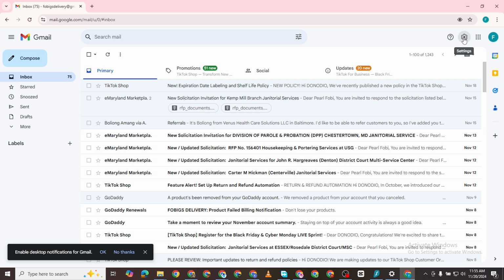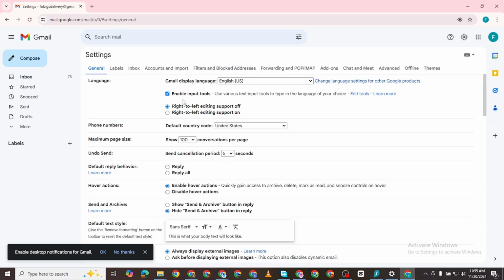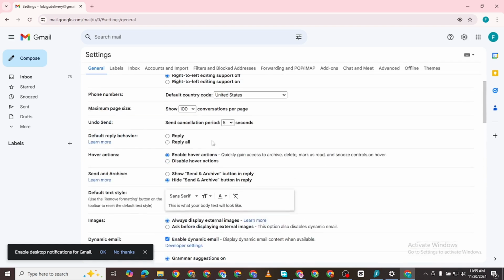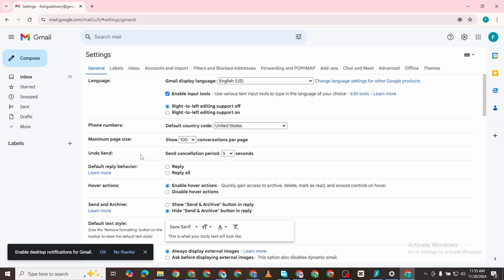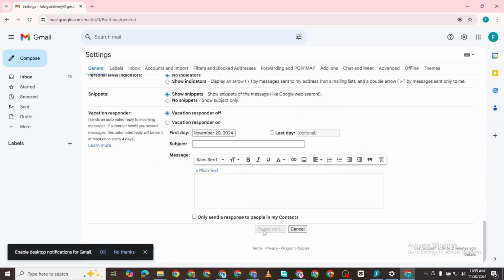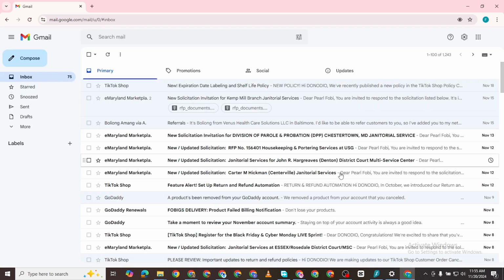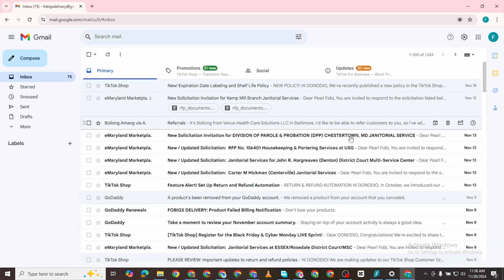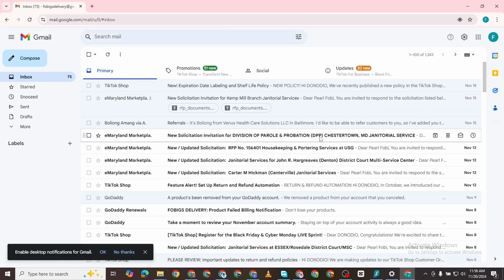How To Unsend An Email In Gmail | Undo Sent Mail 2025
Reclaim control of your sent emails! This 2025 tutorial demonstrates how to unsend an email in Gmail using the "Undo Send" feature, giving you a precious few seconds to retract or correct a mistakenly sent message. Avoid embarrassing typos, incorrect recipients, or premature sends with this essential Gmail function.

What you'll learn in this video:
Enabling and Configuring the "Undo Send" Feature: We'll guide you through enabling and configuring the "Undo Send" feature in Gmail's settings, allowing you to customize the cancellation period.

How "Undo Send" Works (Delaying Email Delivery): Explain the mechanism behind "Undo Send," highlighting how it temporarily delays the sending of emails to provide a window for cancellation.

Customizing the Cancellation Period (5, 10, 20, or 30 Seconds): Show viewers how to customize the cancellation period, allowing them to choose a duration that suits their needs (5, 10, 20, or 30 seconds).

Understanding the Limitations of "Undo Send": Clearly explain the limitations of the feature, such as the fixed cancellation period and the inability to recall emails after the time limit has expired.

Best Practices for Using "Undo Send" Effectively: Share practical tips for utilizing the "Undo Send" feature effectively, such as double-checking recipients and attachments before sending.

Alternative Methods for Recalling Emails (If "Undo Send" Fails): Discuss alternative methods for recalling or correcting emails in situations where "Undo Send" is not applicable or has failed.

Using "Undo Send" on Different Devices (Desktop, Mobile): Demonstrate how to use the "Undo Send" feature on various devices, including desktop computers, laptops, and mobile devices.

Why use "Undo Send"?
Prevent Embarrassing Mistakes: Correct typos, grammatical errors, or incorrect information before the email reaches the recipient.

Change Recipients: Quickly fix accidental sends to the wrong person or distribution list.

Add Forgotten Attachments: Include missing attachments that were overlooked before sending.

Peace of Mind: Gain a sense of control over your sent emails and reduce anxiety about potential errors.

Anyone who uses Gmail

Users who frequently send emails

Users who want to avoid sending mistakes

Anyone looking to improve their email communication

By the end of this video, you will be able to:

Enable and configure the "Undo Send" feature in Gmail.
Successfully unsend emails within the cancellation period.
Understand the limitations and best practices for using "Undo Send."
Ready to take control of your sent emails? Watch the video now!